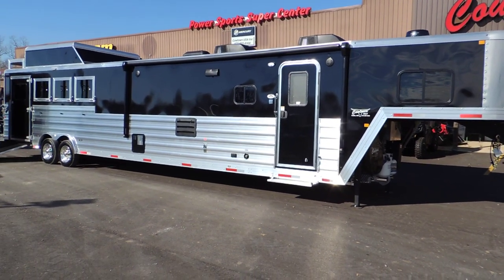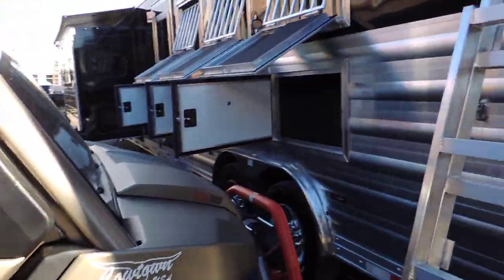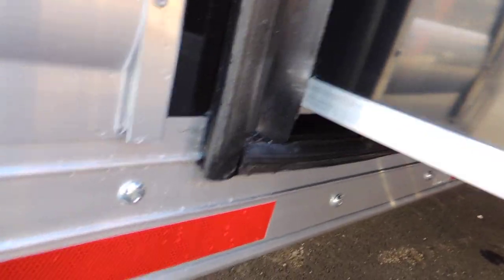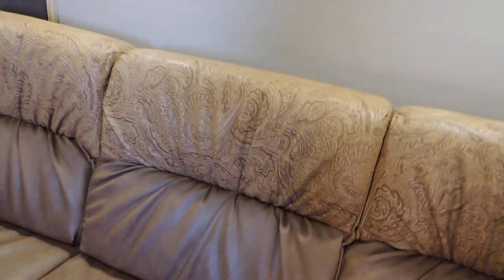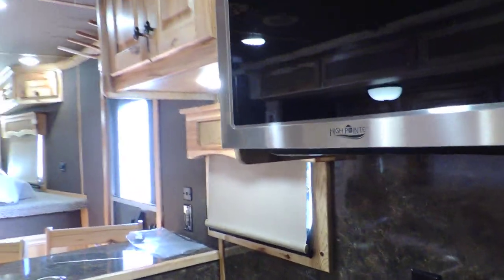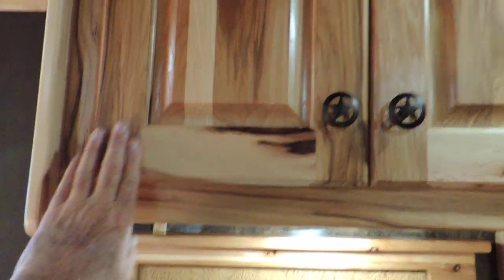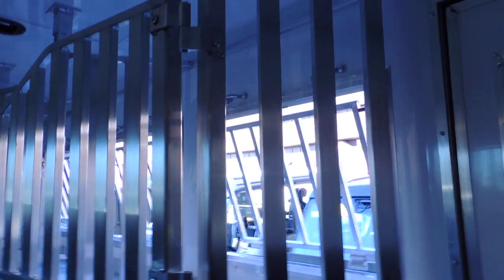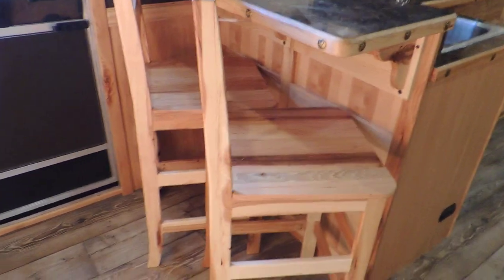2023 Merhow 8418 Side Load 4-Horse Trailer with 12' Superslide